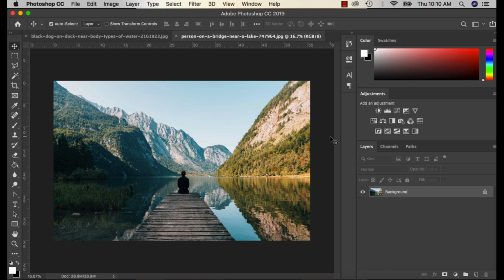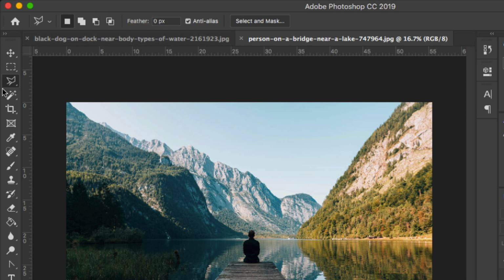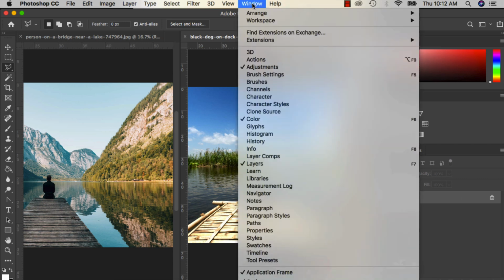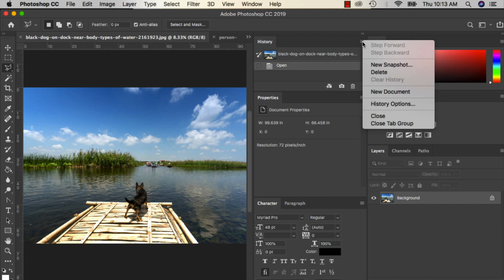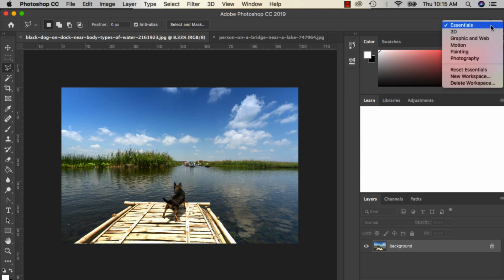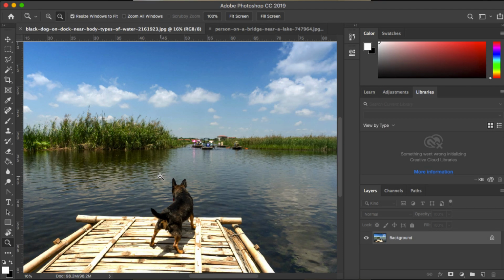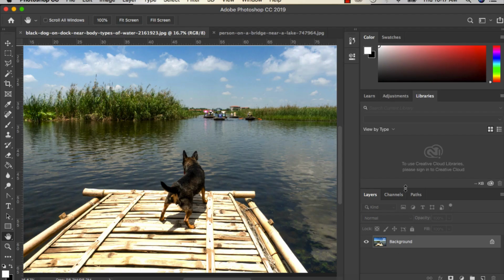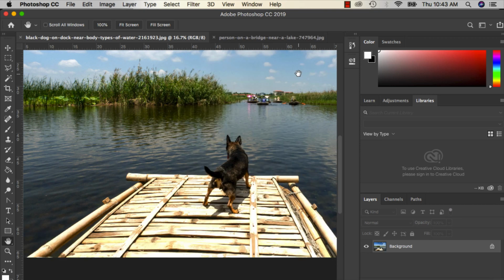Photoshop CC Workspace